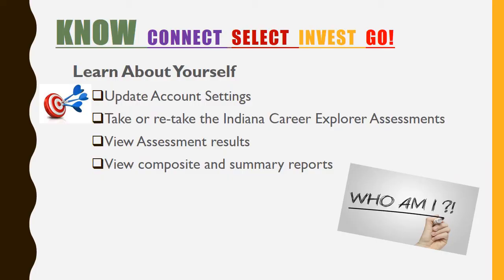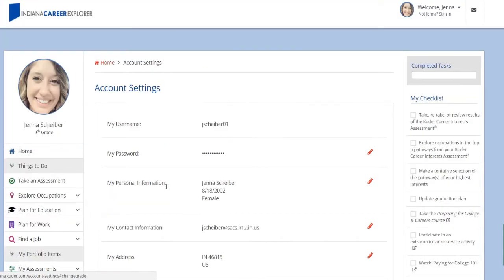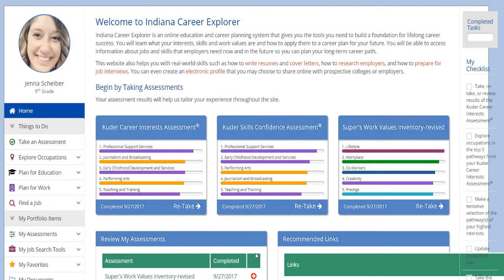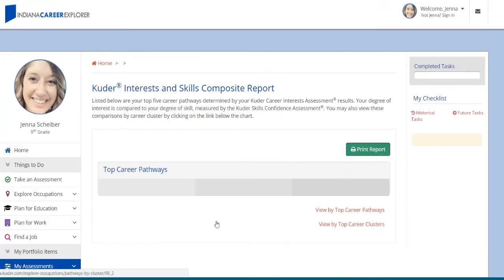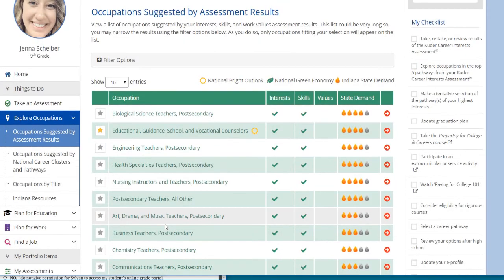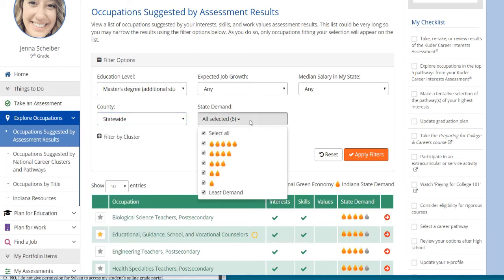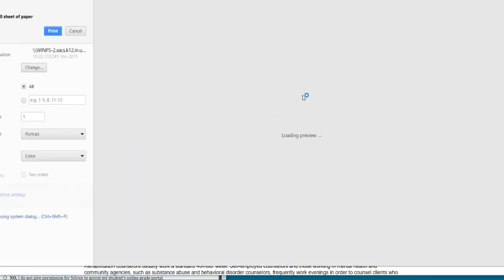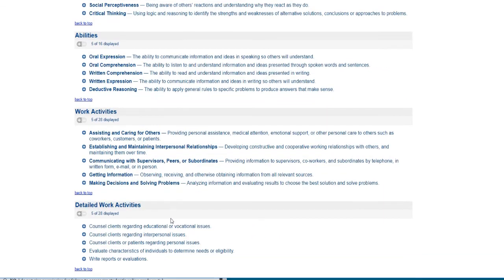ICE Assessments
HHS - ICE Assessments